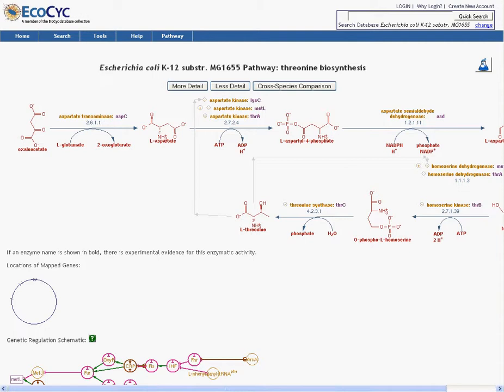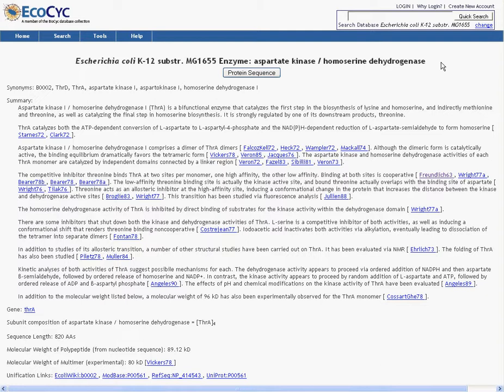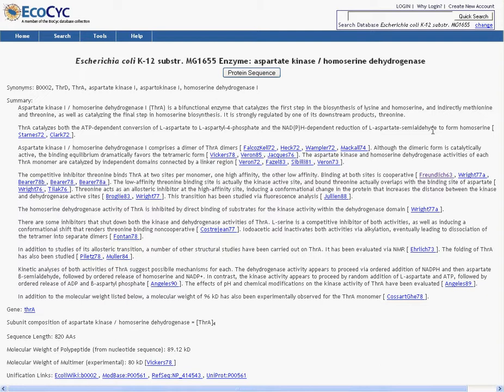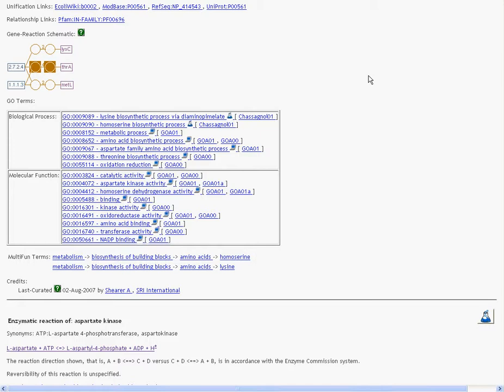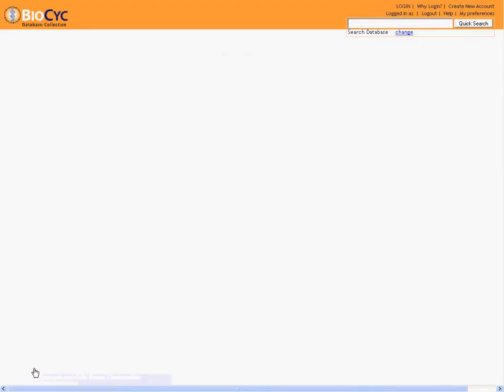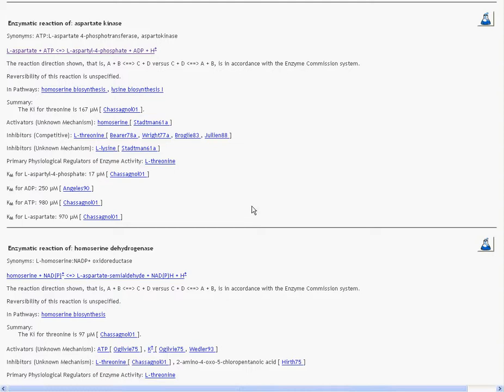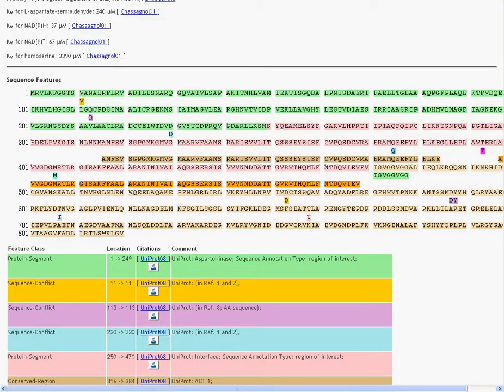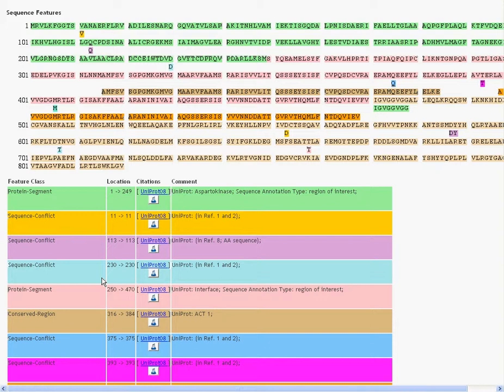Intro to BioCyc 2009 - Proteins